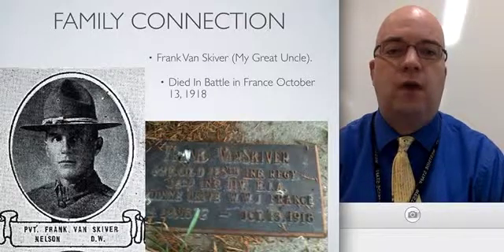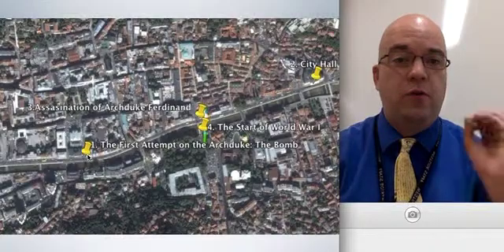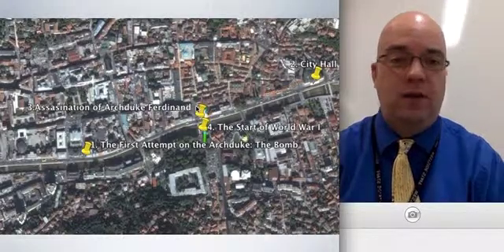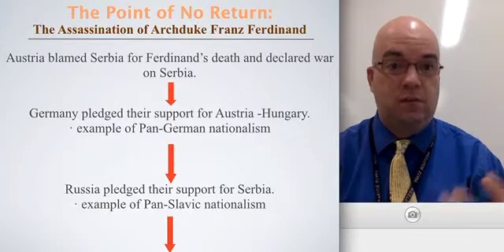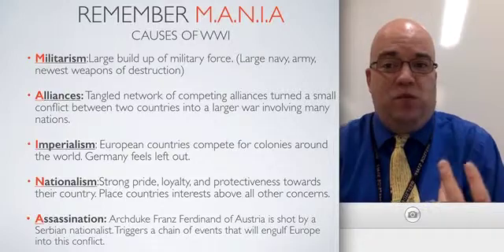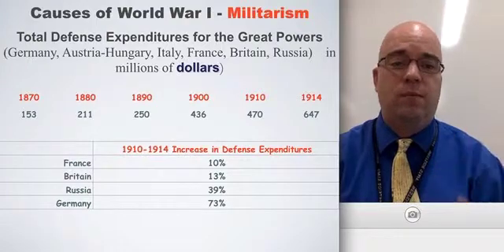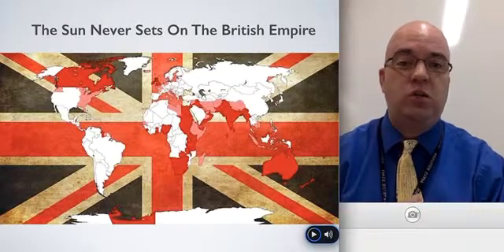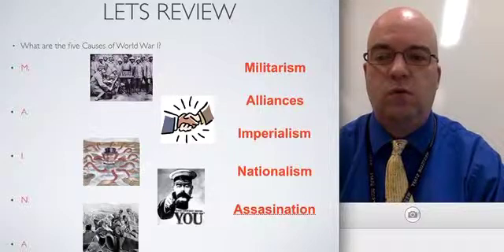The Causes of World War I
Guiding Questions
What are the Causes of WW1 (M.A.N.I.A.)
What does Militarism mean?
How did Alliances get Europe involved into WWI?
What is Nationalism?
What is Imperialism?
Whose Assignation will trigger the start of World War I?